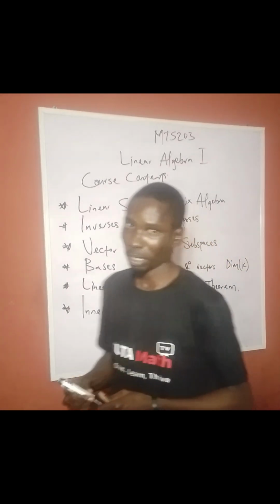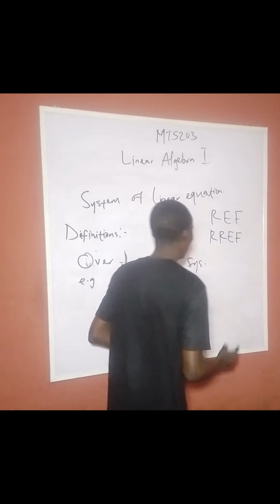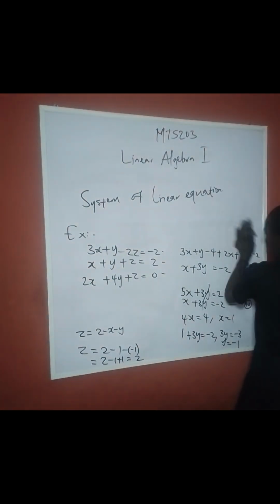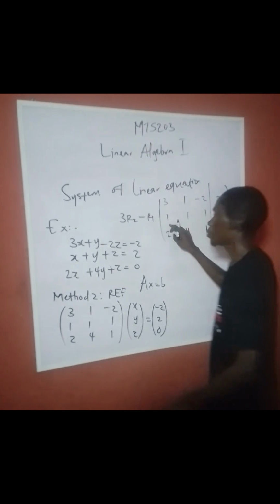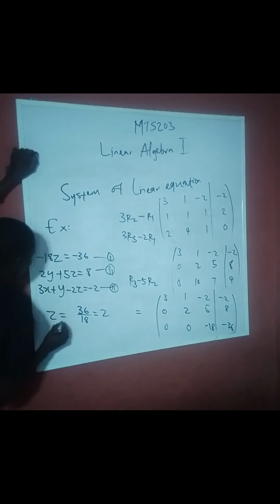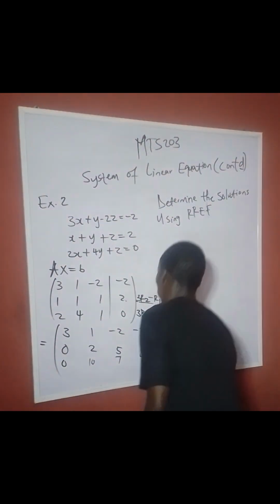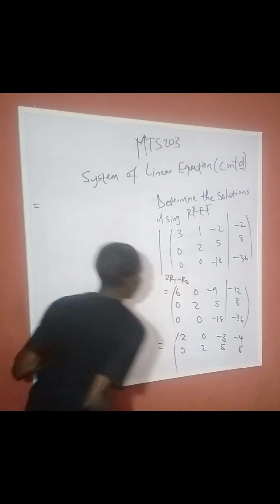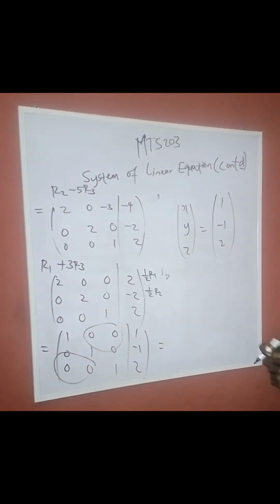MTS 203 ( Linear Systems and Matrix Algebra)